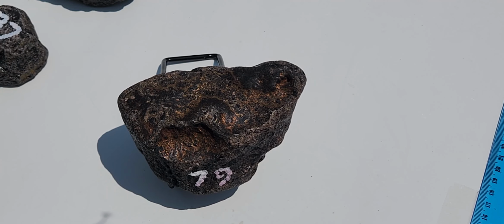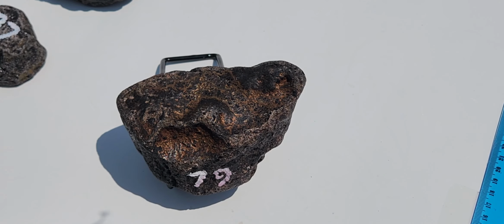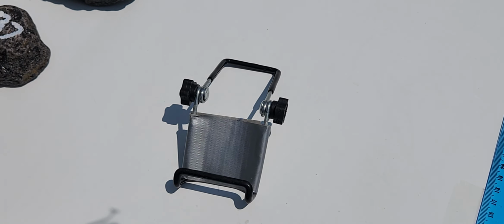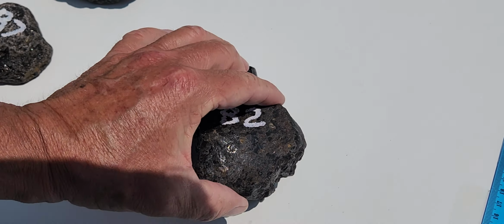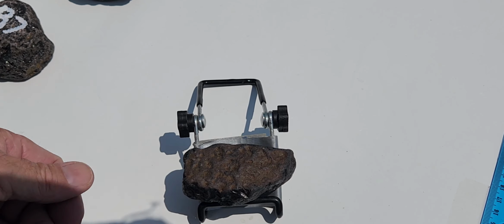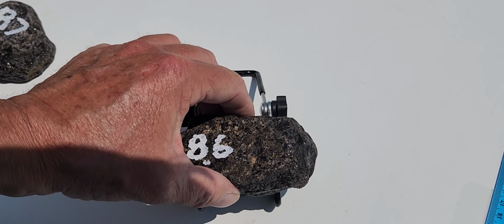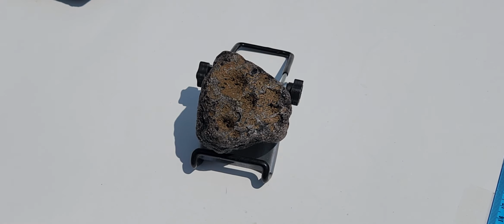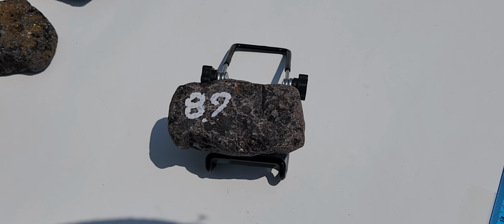BILL W ROCKS EPISODE 10.THE TURTLE AND THE LITTLE PIECE OF STONEHENGE. $79-#89